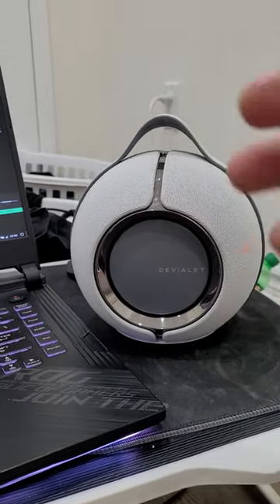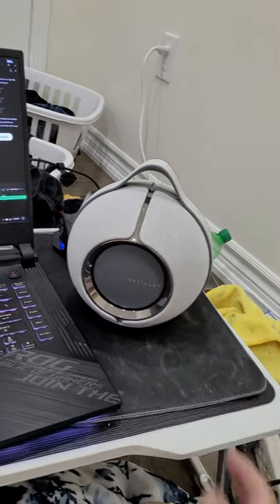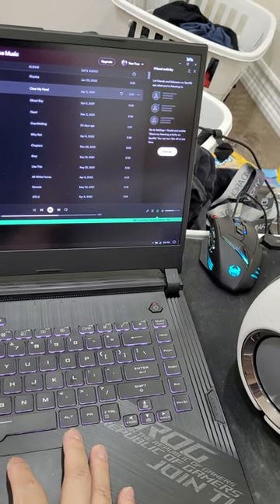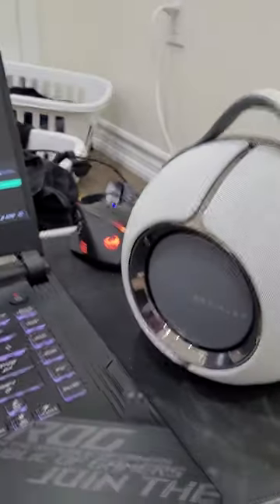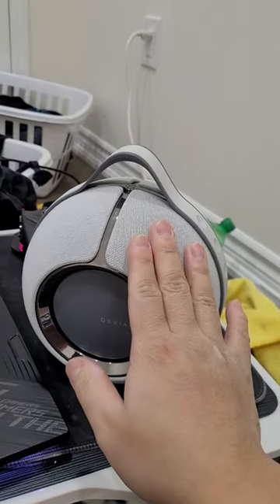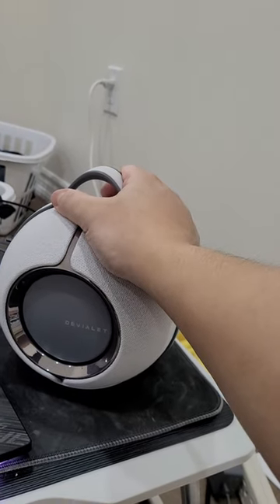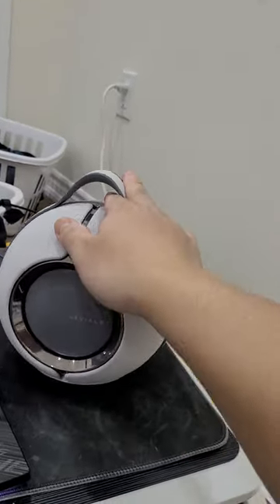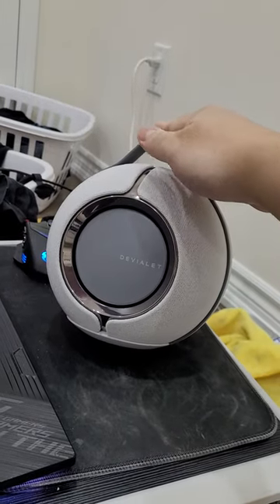Devialet Mania: World's Best Portable Speaker